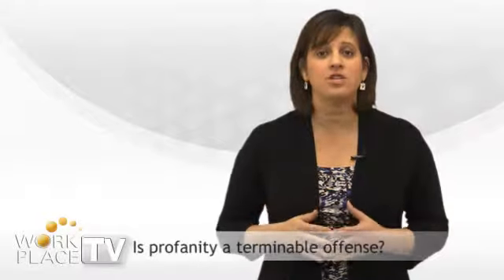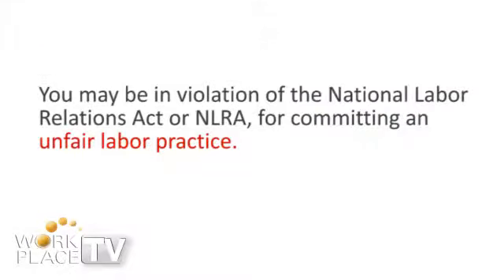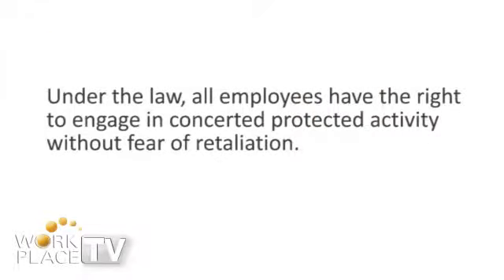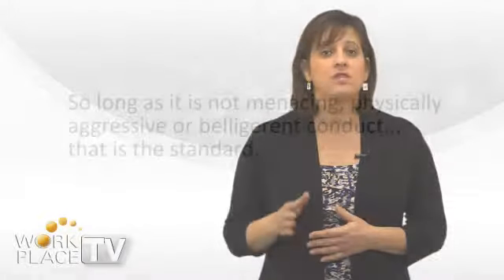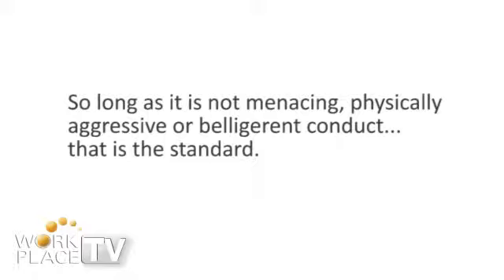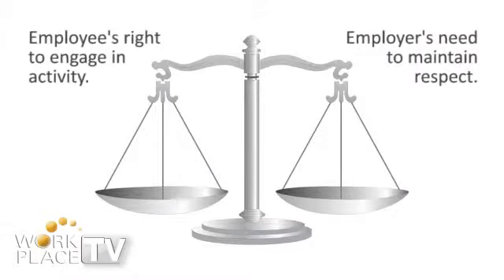Is Profanity A Terminable Offense?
If an employee curses at a supervisor, can they be disciplined, up to and including termination?